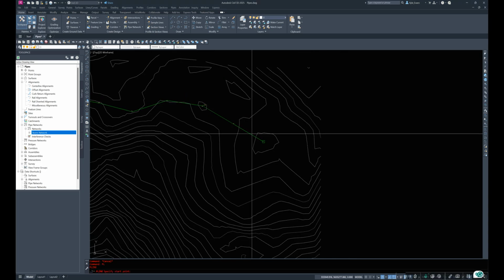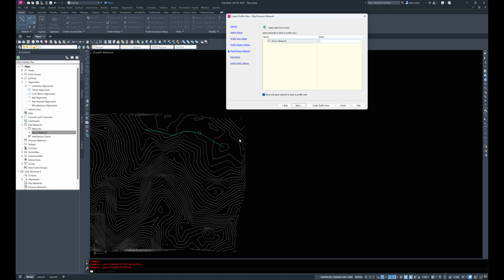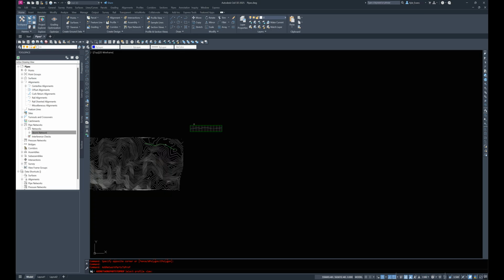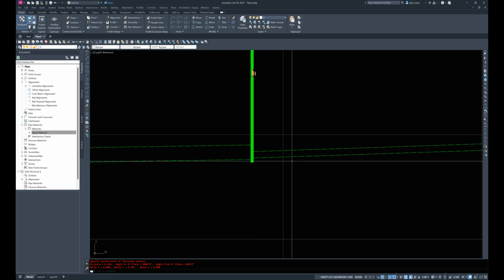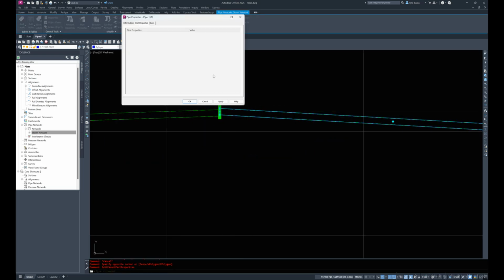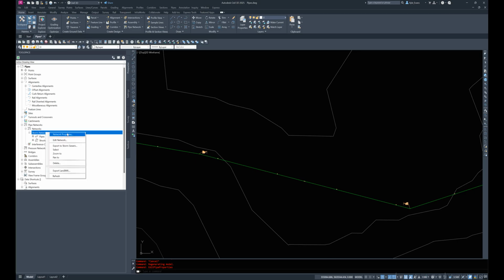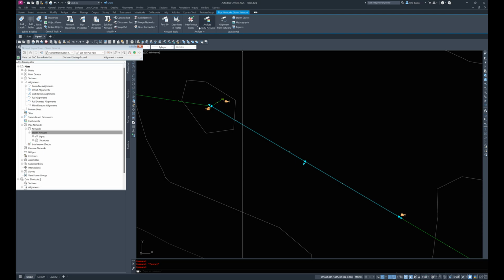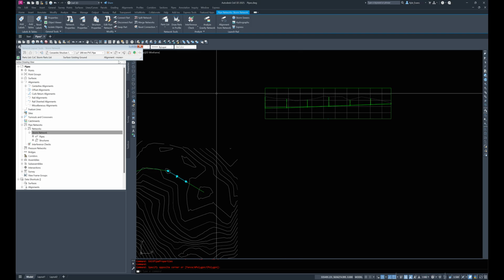Part 7 - Pipes - Alignments and Profiles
In this video we continue on with the Pipes, adding them to a newly generated Alignment and Profile. Changing elevations and slopes through the profile view instead of the plan view.